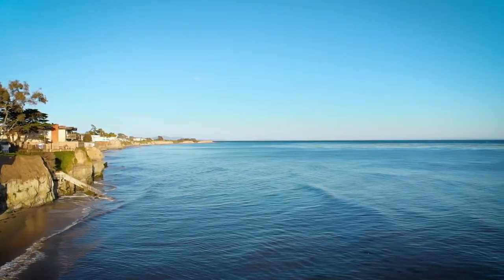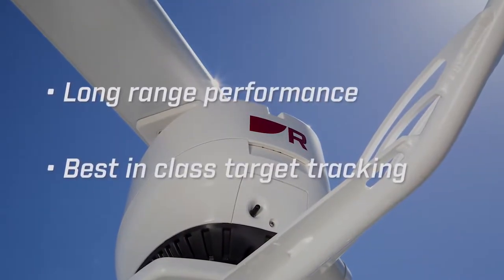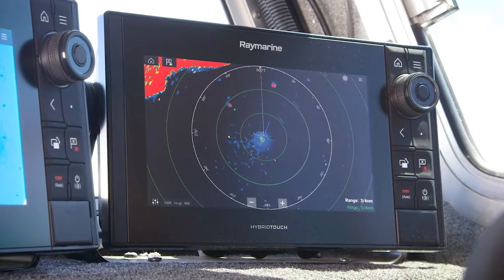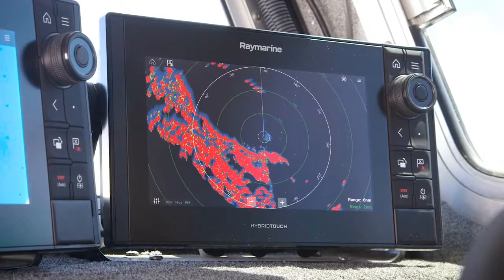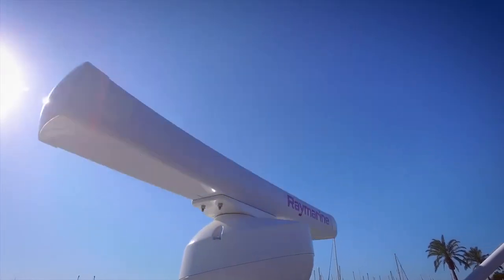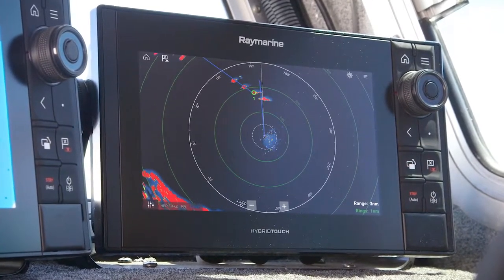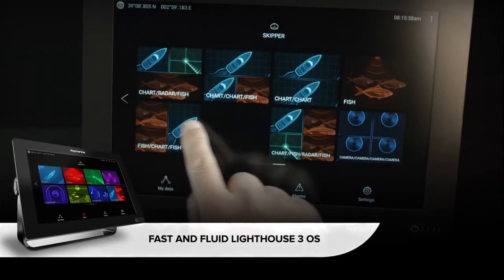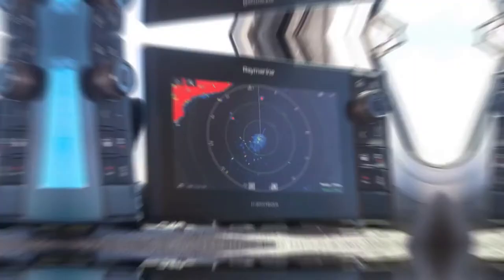Raymarine Magnum High Performance, Open Array Radar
Raymarine's New Magnum High Performance, Open Array Radar Find out more